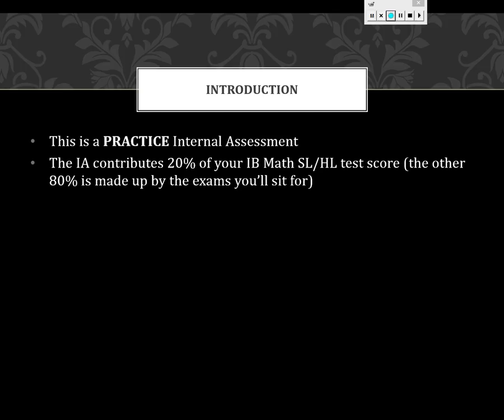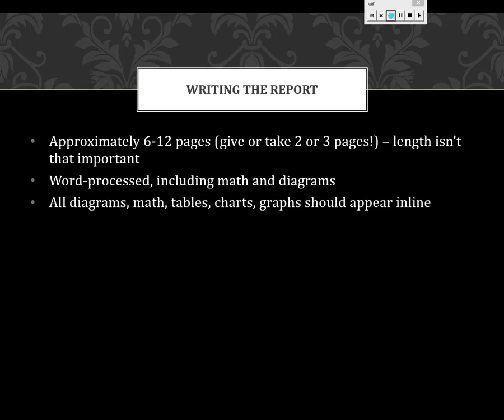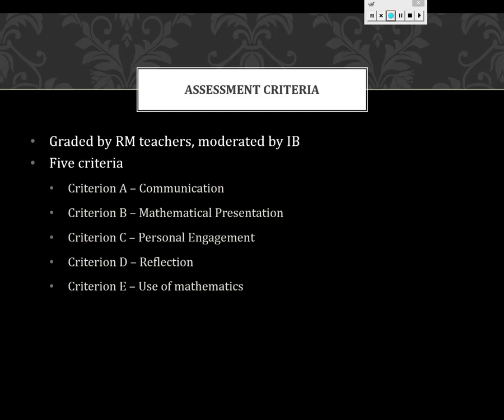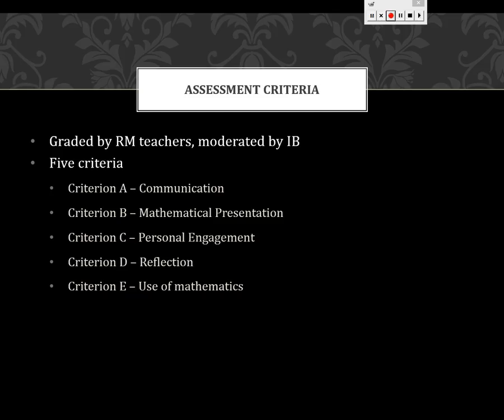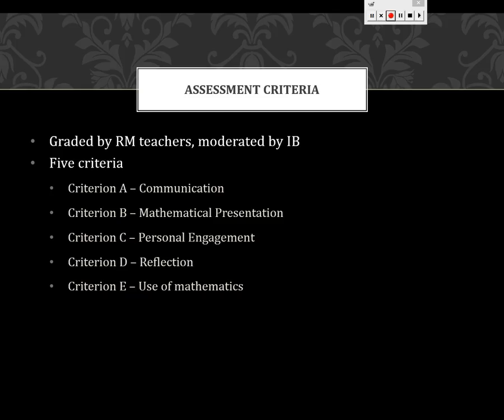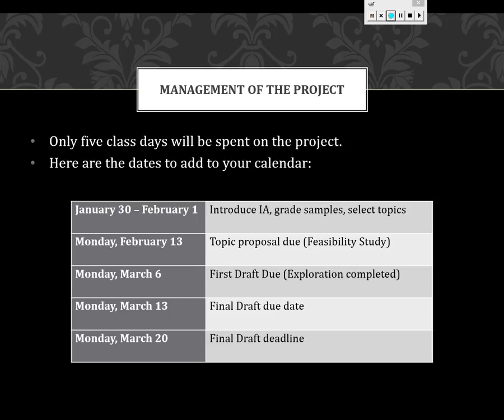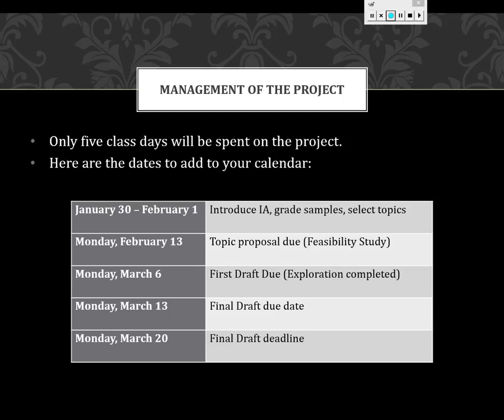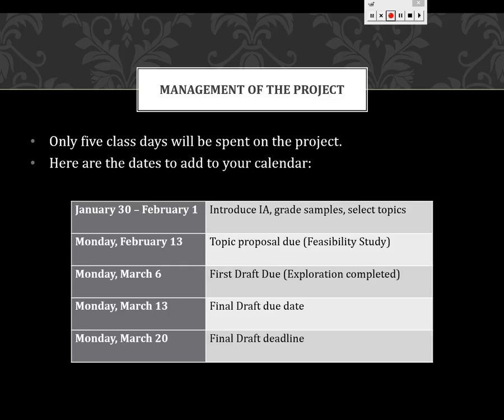Introducing the IA